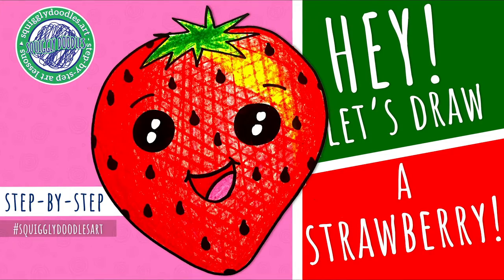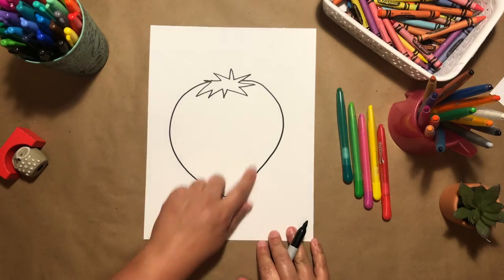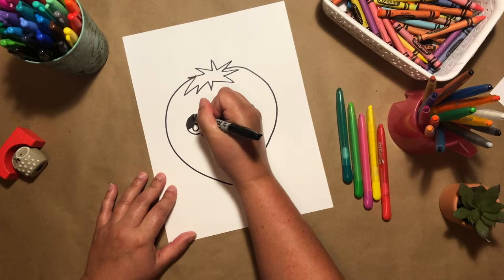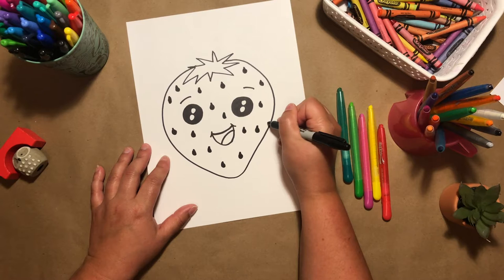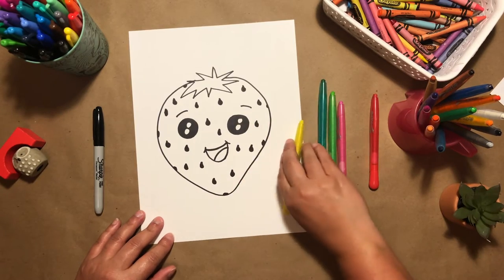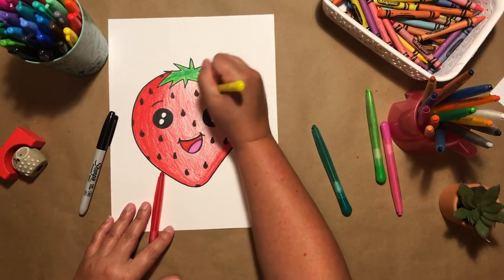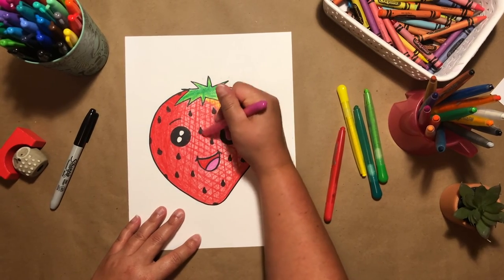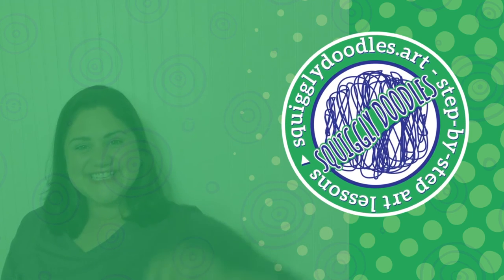🍓 How To Draw A Strawberry - Step-By-By-Step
DrawWithMe A Strawberry Step-By-Step
Step 1: Get some paper, a pencil, and some crayons.

Tip Jar: If you appreciate what we do and want to give to help us keep these videos coming, you can do so